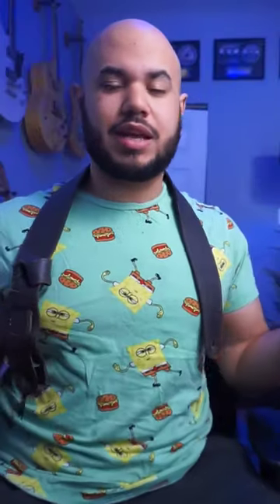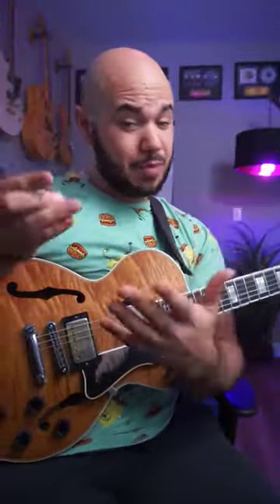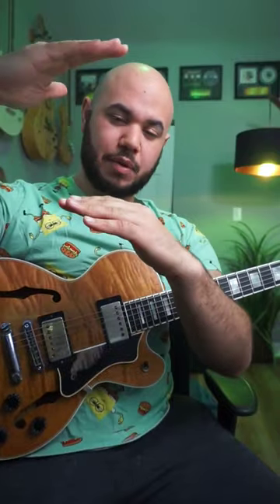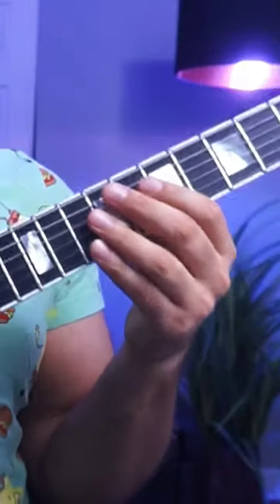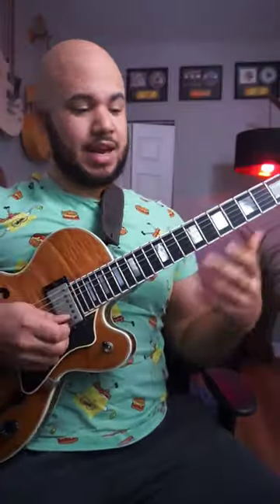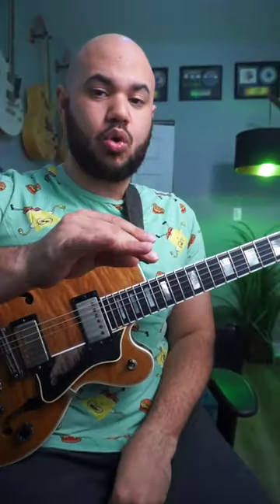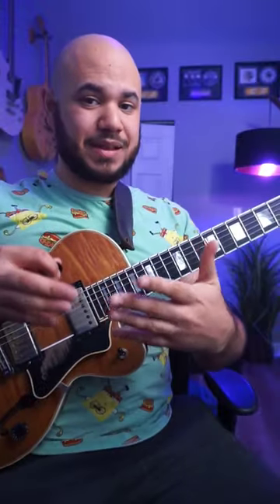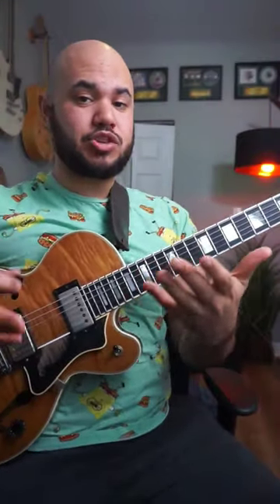Use Chromatic Enclosures to play jazz